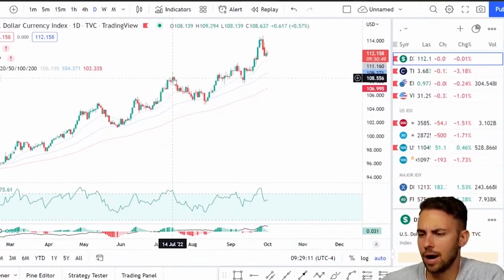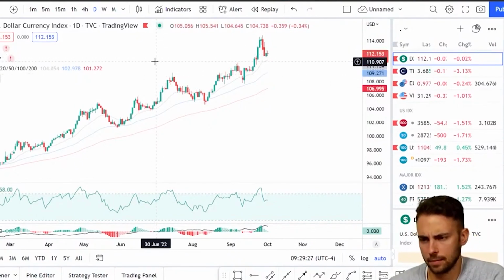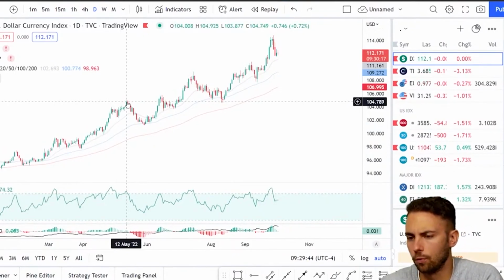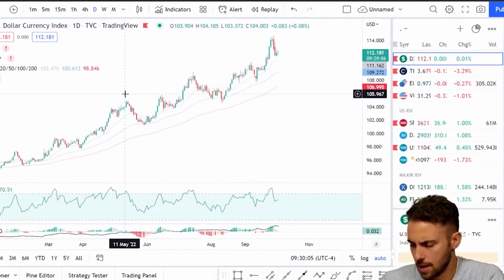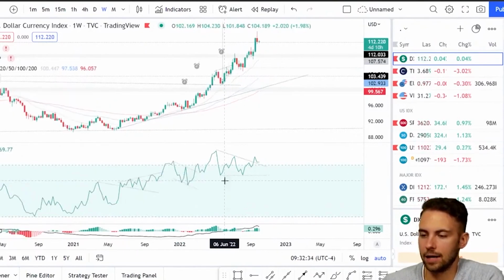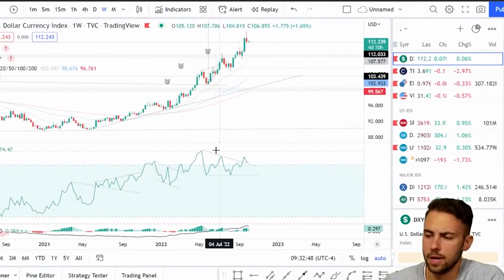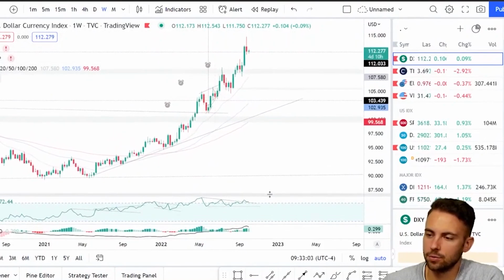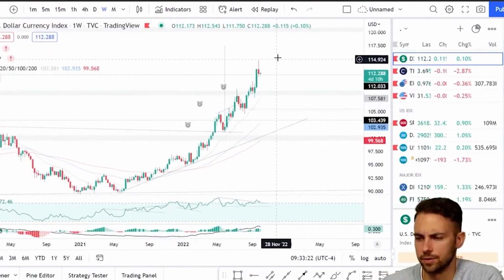THE MOST IMPORTANT ELEMENT IN TRADING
Welcome to the next episode of Wall Street Station.

Today we are making an educational episode explaining the most important market analysis element above all.

Like if enjoyed ;)

More media soon to come.